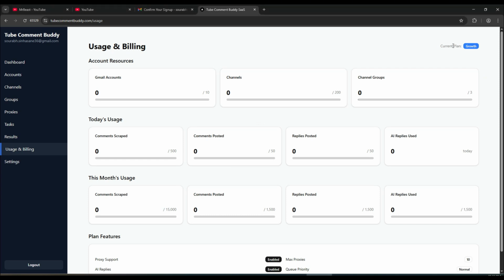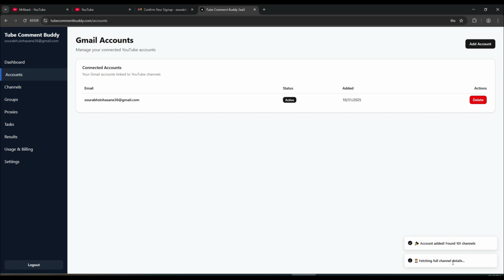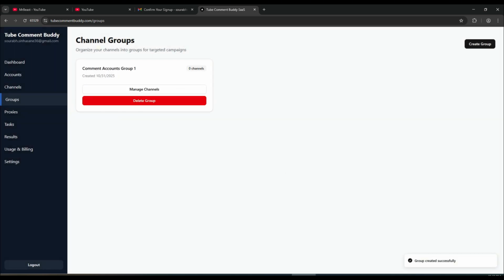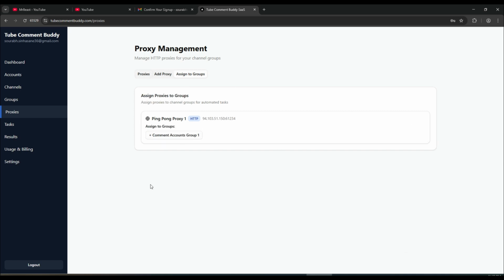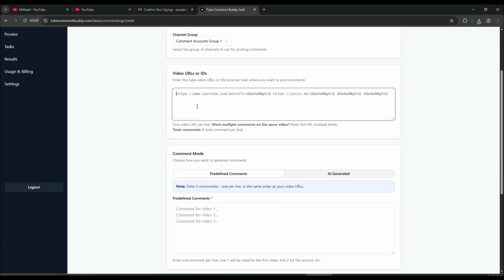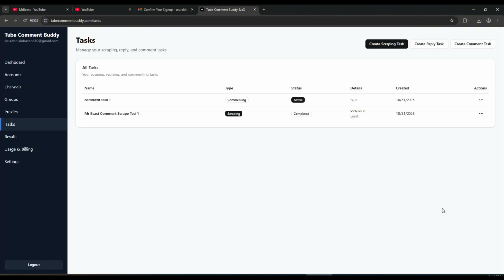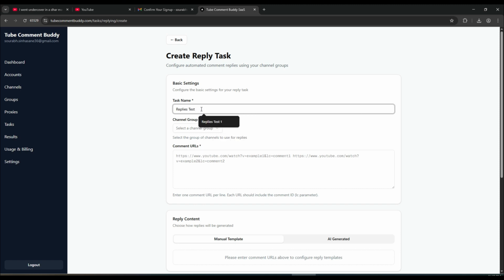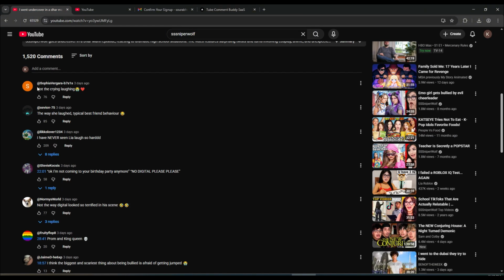YouTube Comment Automation Guide - Tube Comment Buddy Full Walkthrough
Learn how to use Tube Comment Buddy to automate YouTube comment management across multiple channels! This complete tutorial covers comment scraping, automated posting, AI-generated replies, and scaling across 100+ channels.

🎯 WHAT YOU'LL LEARN:
✅ How to connect multiple YouTube/Gmail accounts
✅ OAuth token setup (with anti-detect browser tips)
✅ Scraping comments from any YouTube video
✅ Automating comment posting with AI (GPT-4o, DeepSeek)
✅ Setting up automated replies to comments
✅ Managing channel groups and proxies
✅ Using placeholders (title, author, description)
✅ Setting daily limits and delays
✅ Avoiding ghost bans and moderation issues
✅ Exporting comment data

⚠️ IMPORTANT TIPS:
• OAuth tokens expire in 1-2 minutes - work fast!
• Use fresh browser profiles or anti-detect browsers
• Start with good quality accounts to avoid ghost bans
• Use delays (30+ seconds) between comments
• Don't use video description in AI prompts (too long)
• Test with smaller channels first

💡 KEY FEATURES:
• Manage 100+ YouTube channels from one dashboard
• AI-powered comment generation (OpenAI, DeepSeek)
• Comment scraping with filtering options
• Automated replies to existing comments
• Proxy support for each channel group
• Daily limits and rate limiting
• Export comments and replies

🤖 AI INTEGRATION:
The platform supports OpenAI GPT-4o and DeepSeek for generating contextually relevant comments and replies. Use placeholders like {title} and {author} to personalize responses automatically.

📊 USE CASES:
• Content creators managing multiple channels
• Marketing agencies handling client accounts
• Community managers scaling engagement
• Researchers collecting YouTube comment data
• Social media automation at scale

⚡ SYSTEM REQUIREMENTS:
• Valid YouTube/Gmail accounts
• OpenAI or DeepSeek API key (for AI features)
• Proxies (recommended for multiple channels)
• Fresh browser/cookies plugin (for OAuth setup)

• Channel growth strategies